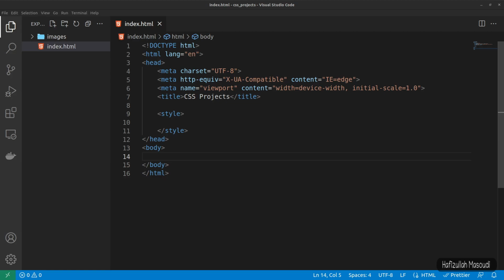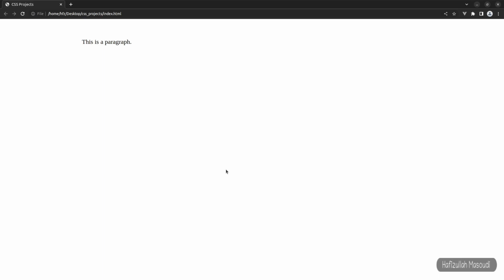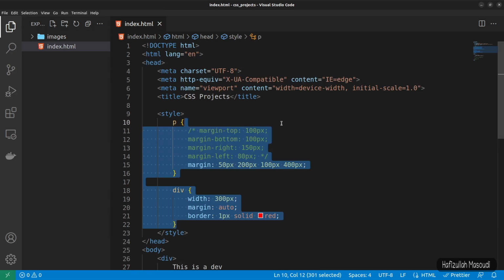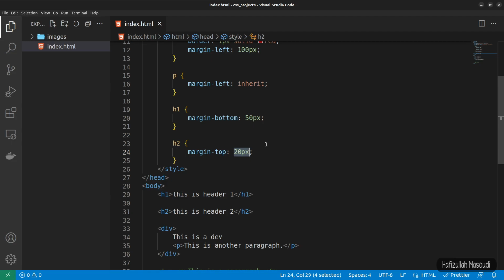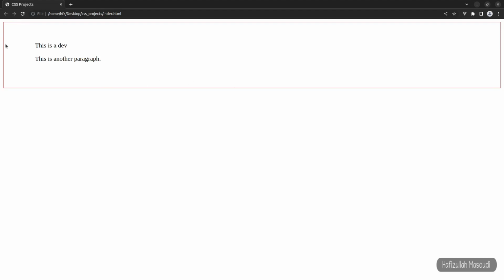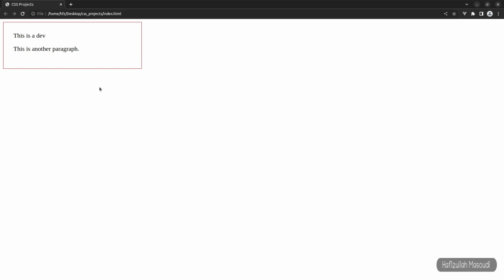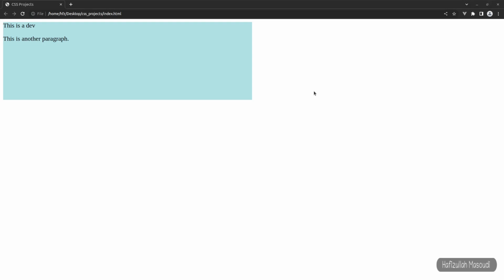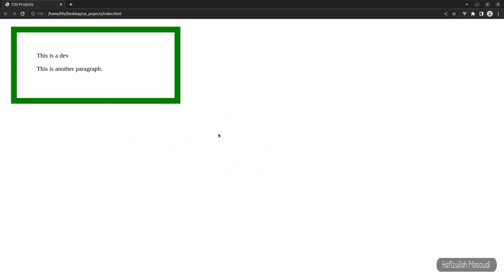5 - CSS 3 Course for Absolute Beginners - CSS Margins, Padding, Height and Width and Box Model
In this video you will learn what are CSS margins, padding, height/width and box model.

Best Regards
Hafizullah Masoudi